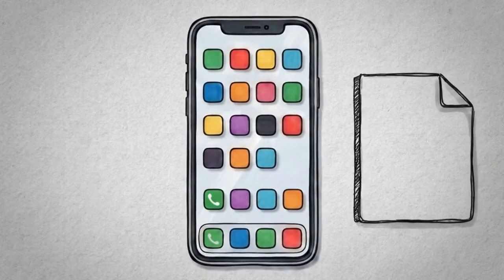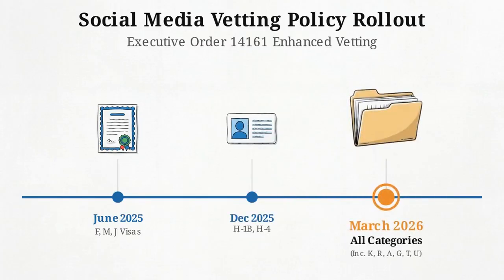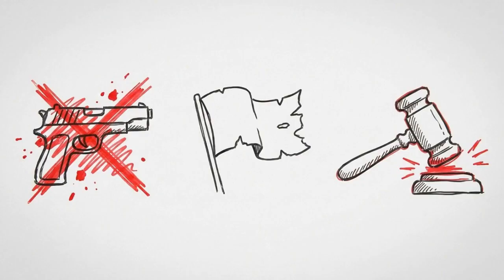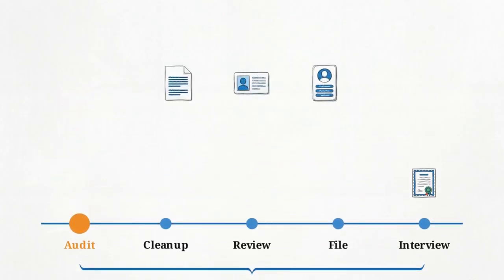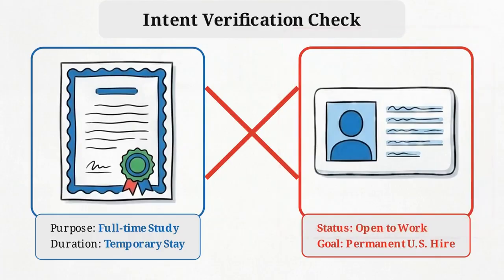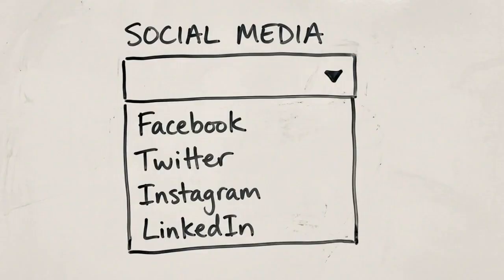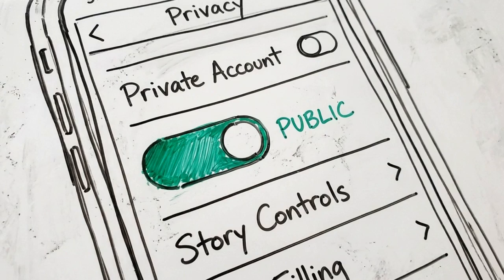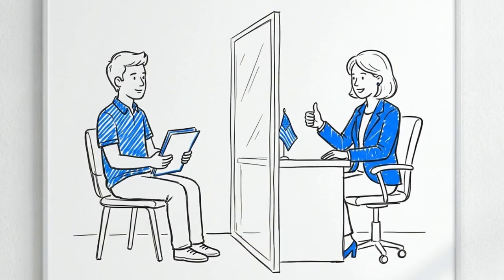US F-1 Visa Social Media Screening 2026 — What Consular Officers Actually Look For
The US expanded mandatory social media screening to F-1, M-1, J-1,
and 15+ other visa categories as of March 2026. This video explains
exactly what you must disclose, what officers actually screen for,
what they officially cannot use against you, and how to prepare
before your interview